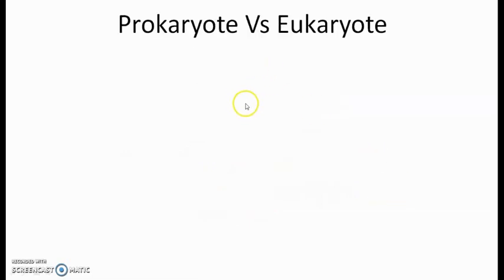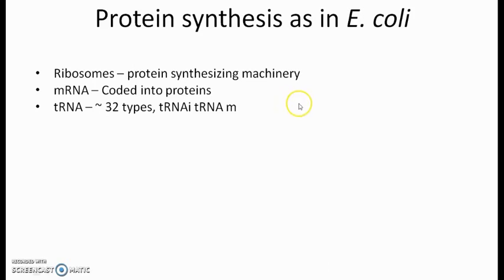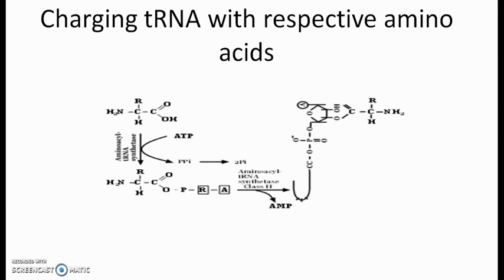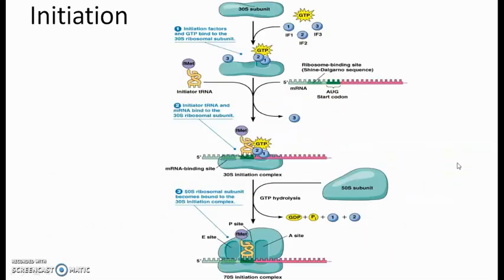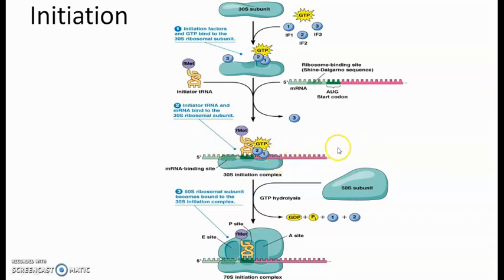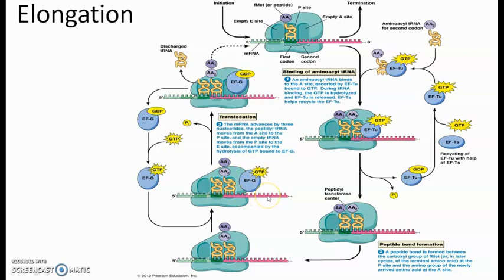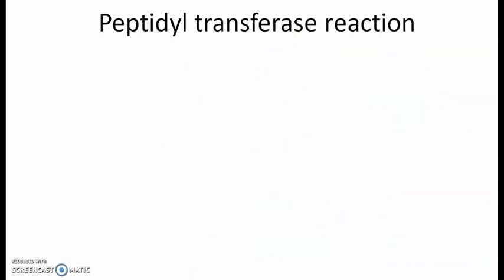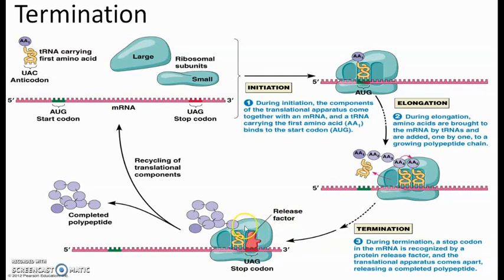Protein synthesis in prokaryotes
Sp@BIO. This video talks about protein synthesis or translation process with respect to prokaryotes. Charging of tRNAs, formylation of methionyl-tRNA, and the entire process of translation has been discussed. 23S rRNA as ribozyme and peptidyl transferase activity, Ef-G as translocase has been depicted. Sp@BIO